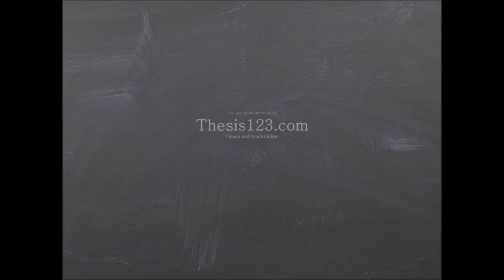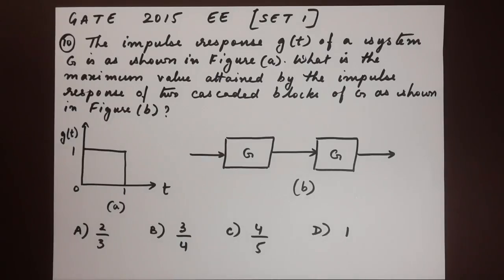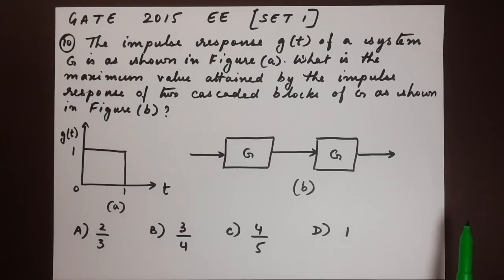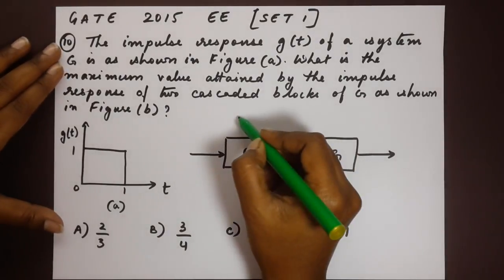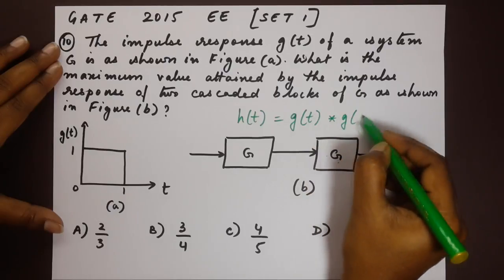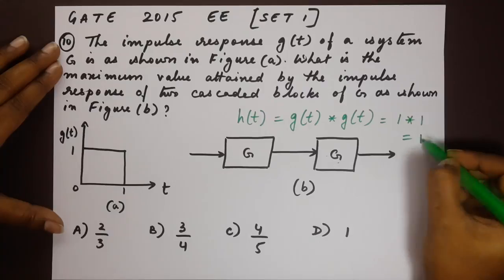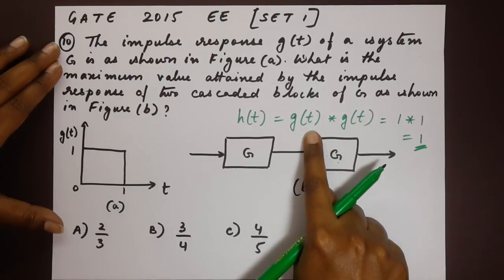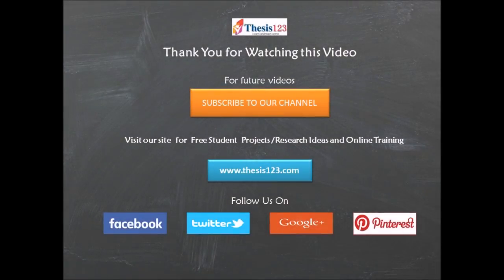Gate 2015 EE (Set 1) Q10